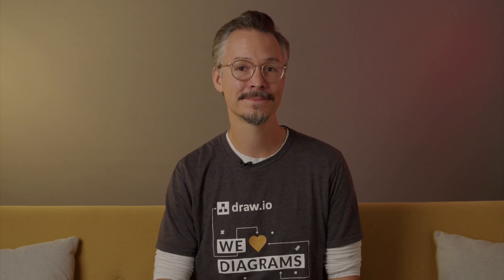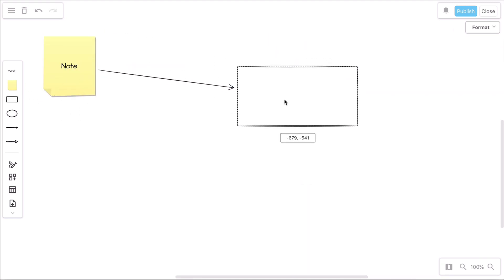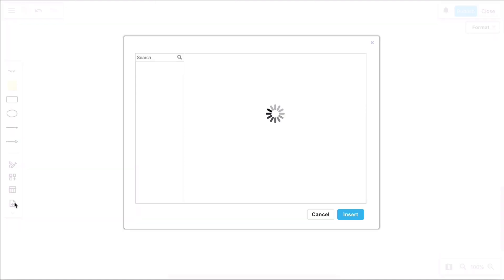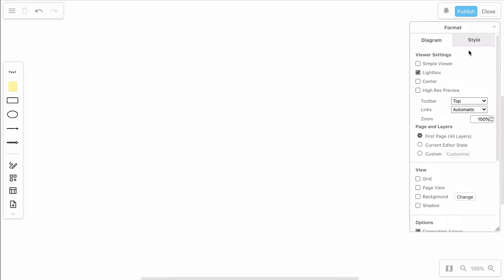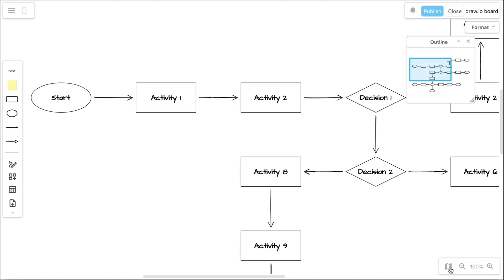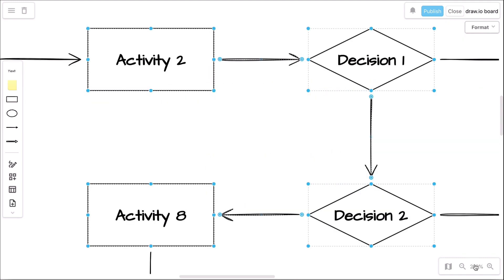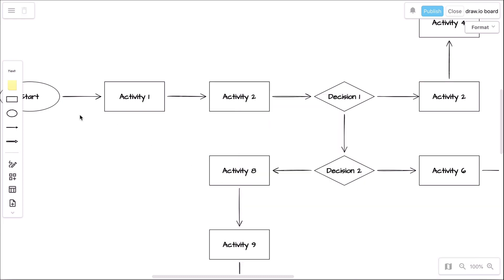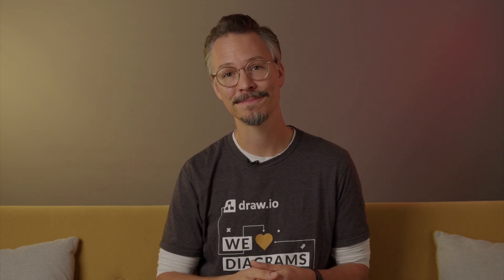How to use the new draw.io board editor in Confluence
This video introduces you to the brand new reduced editor of our also new Board macro in draw.io for Confluence. With the Board editor, you can use draw.io like a digital whiteboard. draw.io Boards is integrated into our draw.io Diagrams for Confluence app.